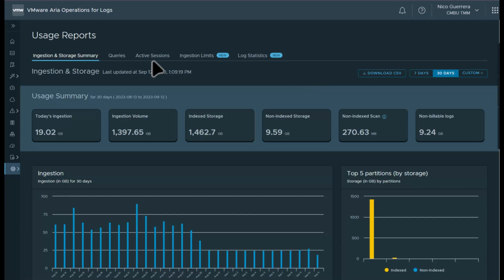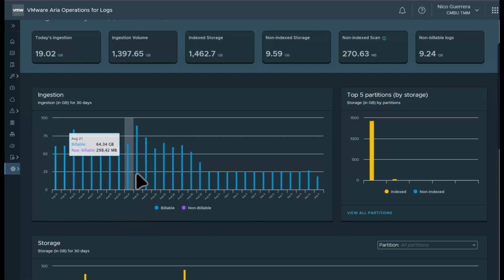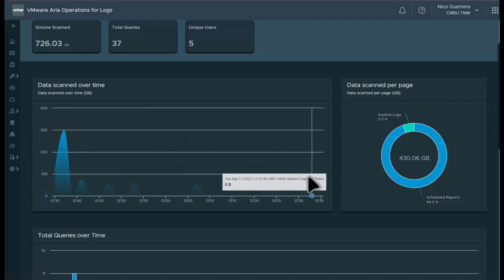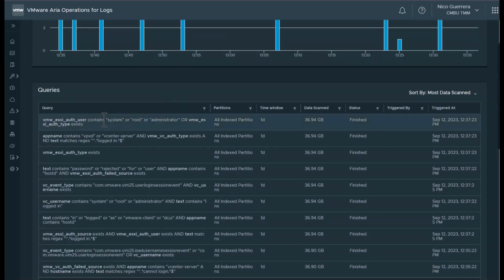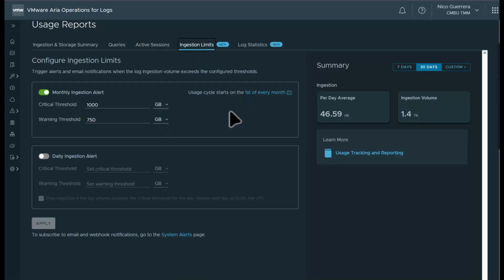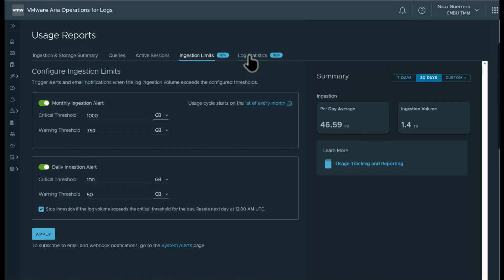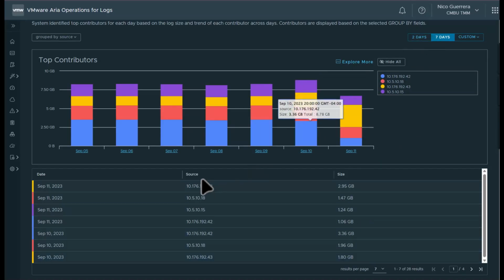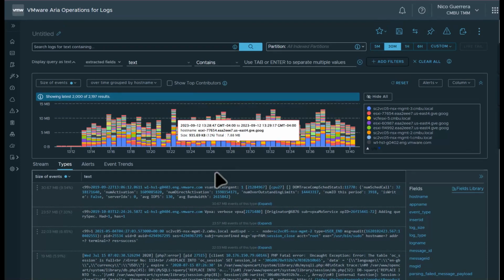VMware Aria Operations for Logs - Usage Reporting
This video will help break down the usage reporting section of Aria Logs, and show how to see your ingestion statistics, top log contributors, and how to pause ingestion in case of an issue.